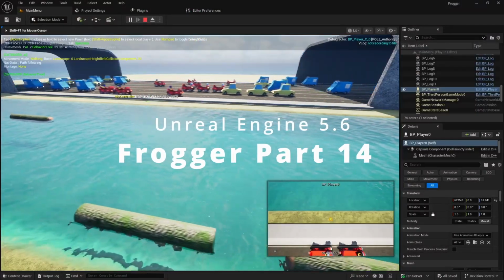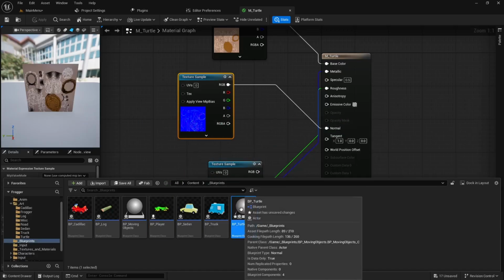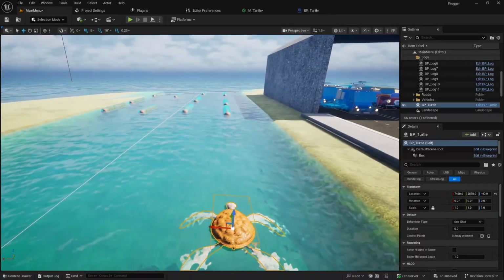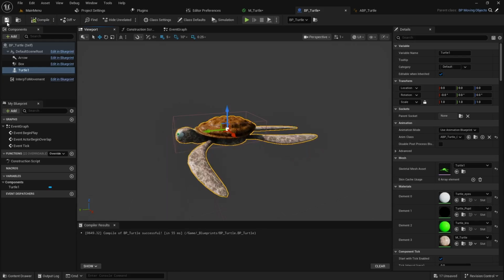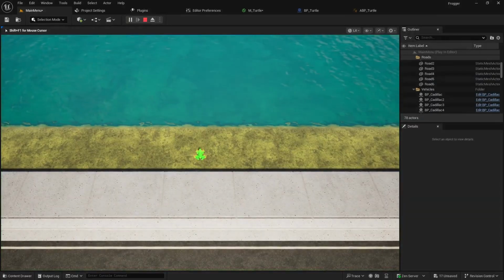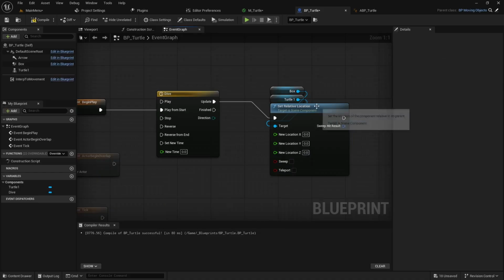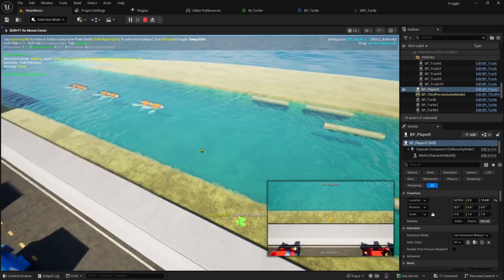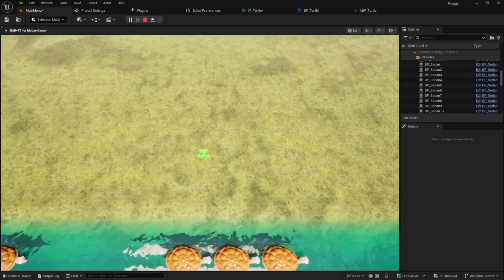Recreating Frogger in Unreal Engine | Part 14 - Turtles